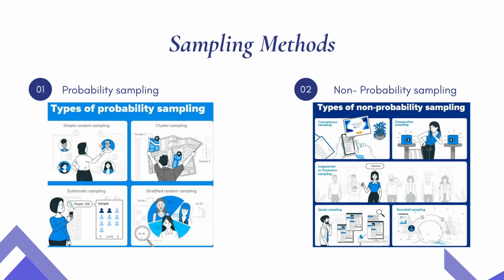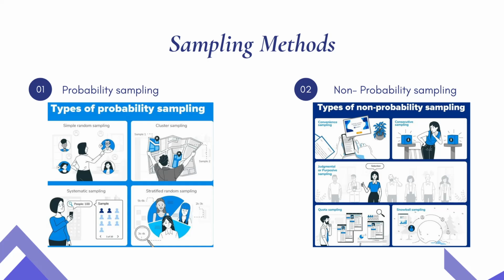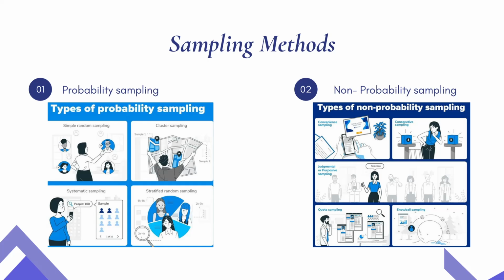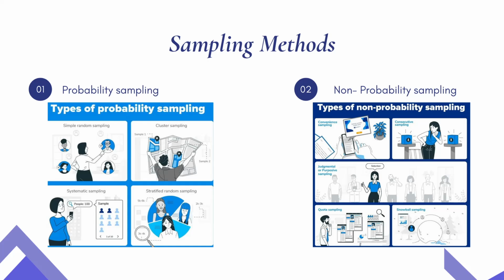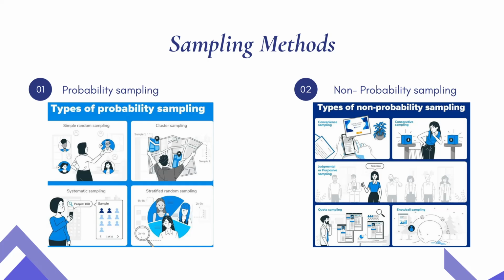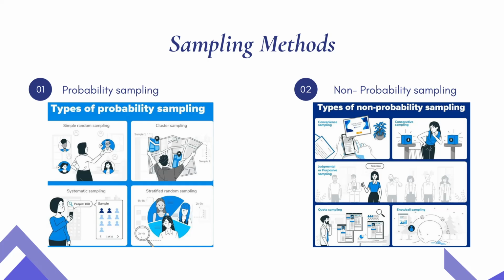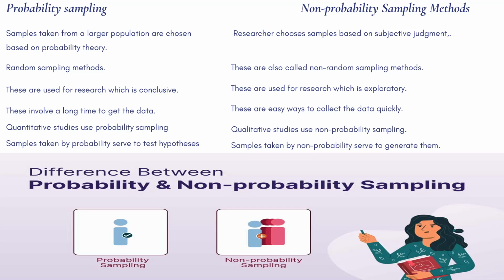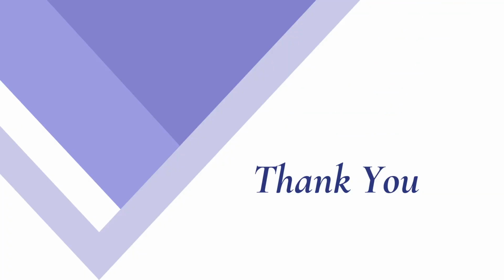Sampling Method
Dr.T.Kiruthiga